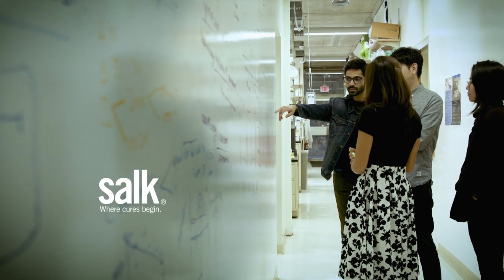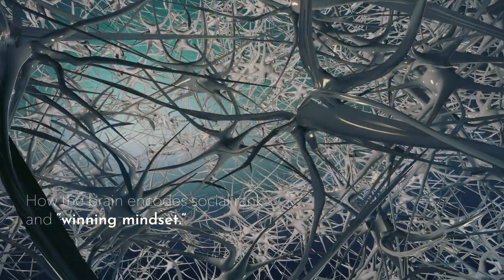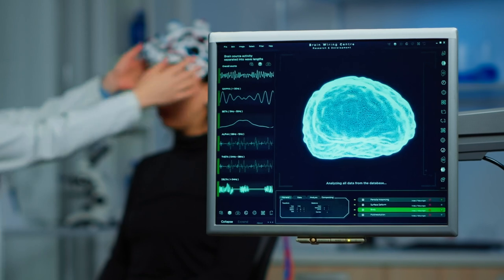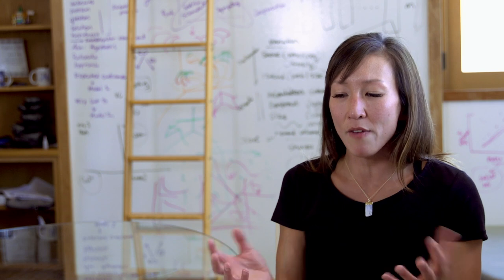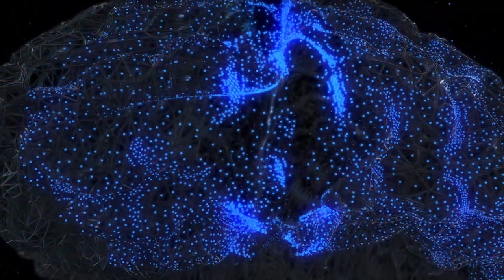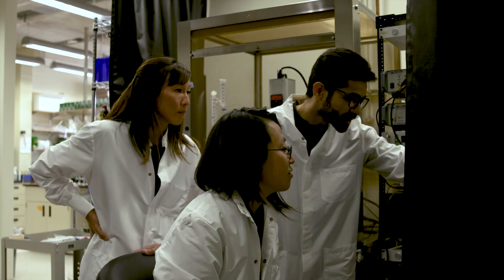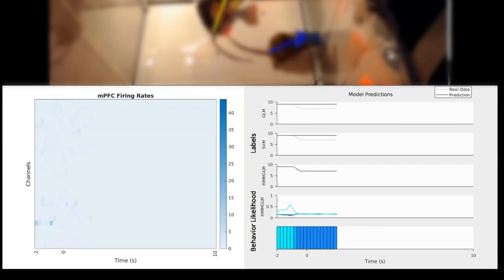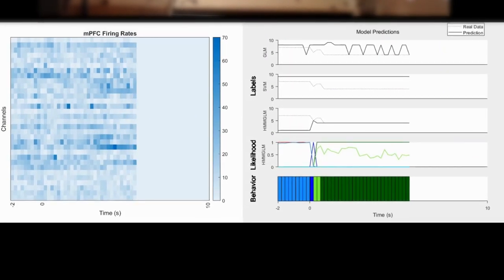How the brain encodes social rank and "winning mindset."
Salk researchers have made inroads into understanding how the mammalian brain encodes social rank and uses this information to shape behaviors. In mice engaged in a competition, the team discovered, patterns of brain activity differ depending on the social rank of the opposing animal. Moreover, the scientists could use brain readouts to accurately predict which animal would win a food reward—the victor was not always the more socially dominant animal, but the one more engaged in a “winning mindset.”